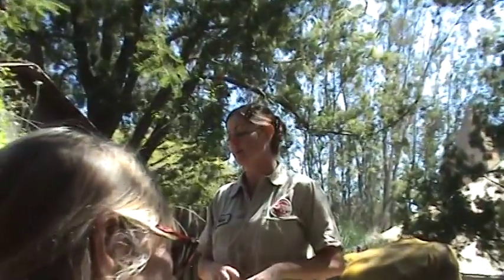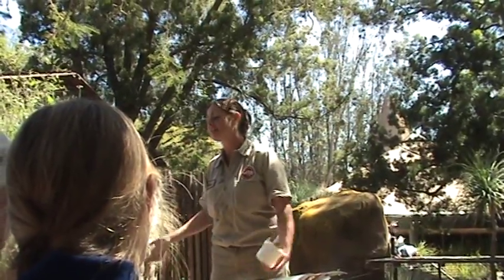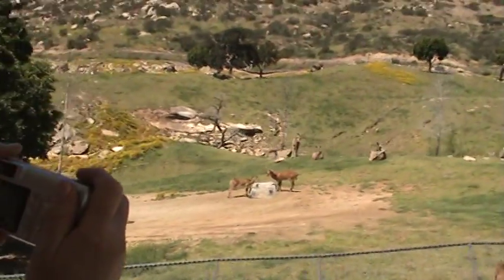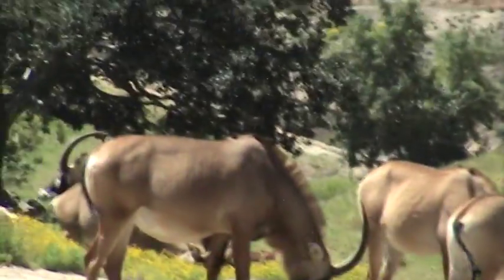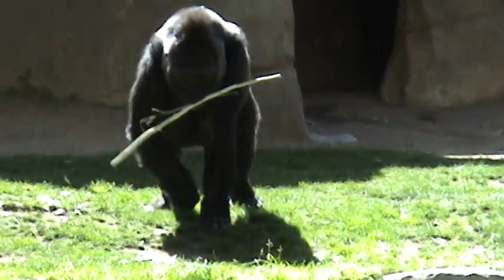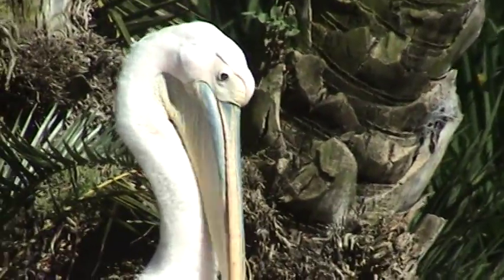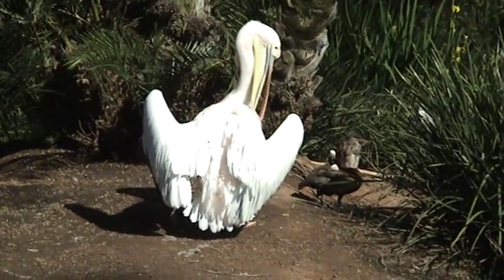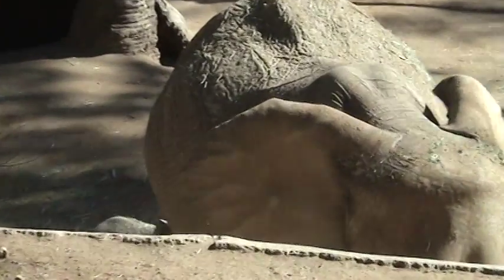VTS 02 1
San Diego Zoo 2